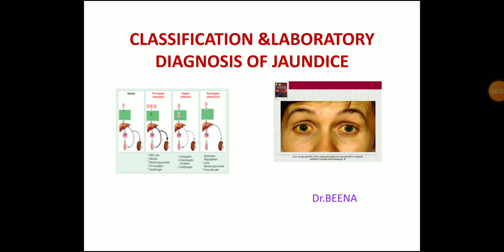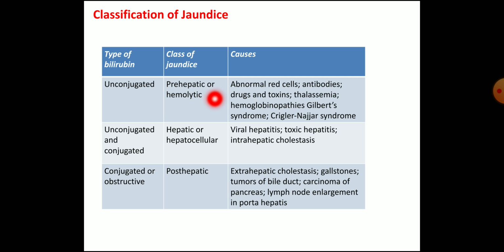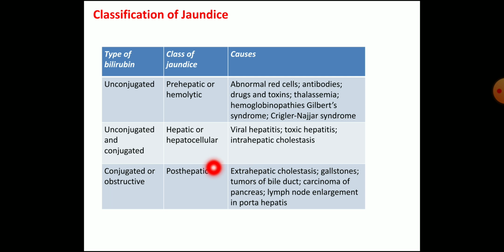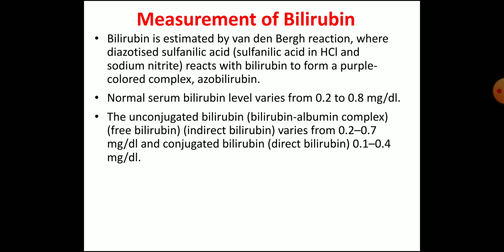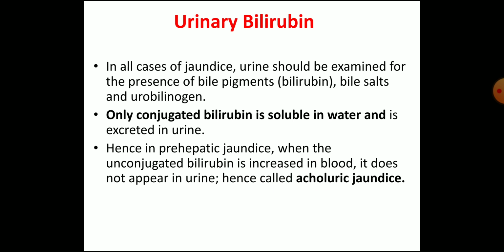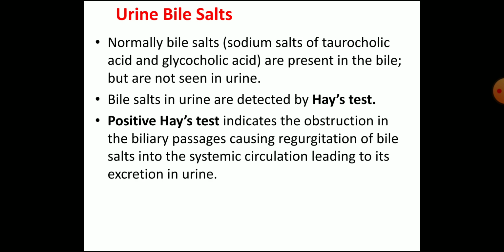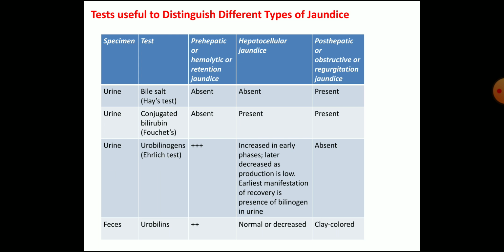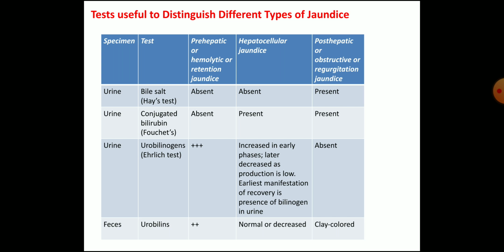Classification and Laboratory Diagnosis of Jaundice - Revision